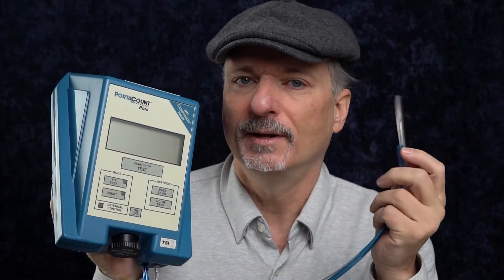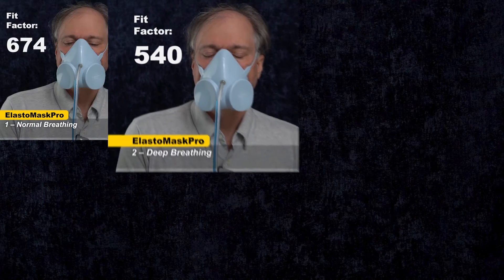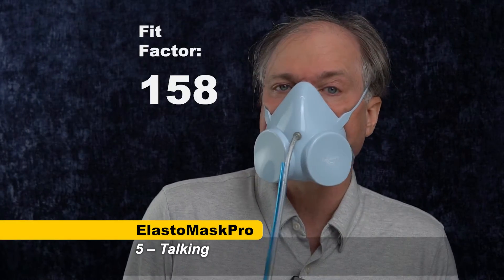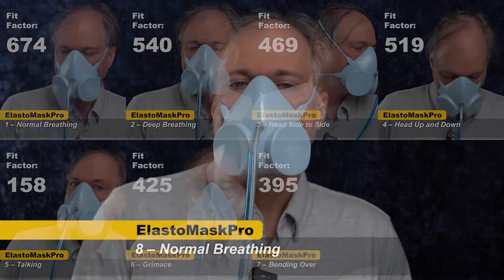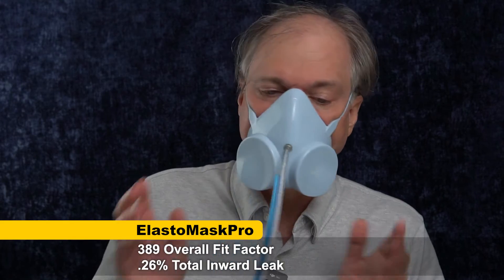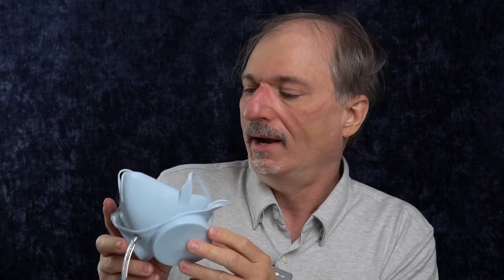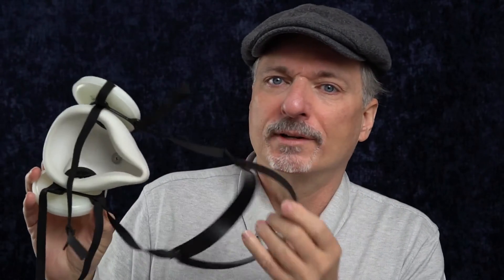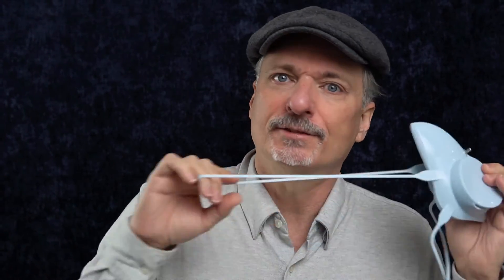The Most Breathable N95 Respirator? ElastoMaskPro Review Part 1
The ElastoMaskPro is the most breathable N95 I've tested that also filters well above the minimum N95 standard.

The ElastoMaskPro is an innovative mask that is made entirely out of a single piece of silicone, even the straps. It's meant to be as simple to use as an N95 filtering facepiece respirator, but have the great seal and lasting reusability of an elastomeric respirator. Unlike a lot of source control respirators on the market it is not a slightly altered existing industrial mask. ElastoMask Pro was designed from the ground up to be for healthcare workers.

I think there are some advantages and disadvantages to the design, but overall I'm impressed. It offers incredible breathabilty, around twice as breathable as my 3M Aura N95s, but also has outstanding fit and filtration. When I first wore it for a few hours to try it out, it was so breathable I never felt a need to immediately take it off when in a safe environment.

I was given the masks for free to review, and if it seems like I'm gushing a bit in the video it's because of the breathability and the test results not because I got them free. In Part 2 I'll show the comparison testing I did against a Dentec NxMD with N95 filters and a 3M Aura and you'll see why. In that video I'll also have full comparisons of speech intelligibility of different respirators, measurements of the strap tension and more.

Overall, I don't hesitate to recommend ElastoMaskPro in terms of performance as an incredibly breathable N95 elastomeric that fits and filters very well and is easy to use.

Whether it might be right for you is a more complicated question that involves individual fit and overall value. As of the time of this review, it is an $80 mask, which is comparable to other high quality respirators I sometimes call "boutique" respirators, such as FloMask and Envo Mask, to distinguish them from their less expensive industrial counterparts. Check the Part 2 video when that comes out for more details. But if it's in your price range I definitely think ElastoMaskPro is a mask worth considering.

Addendum 11/23/22:
I'm editing part 2 now, including the video when I took the mask off after wearing it for 3 hours. It left quite an impression on me, literally. The pressure marks on my face are more prominent than in the post fit test video in part 1. The ElastoMaskPro seals really well on me, but the pressure marks on my nose bridge and from the straps on my cheeks are an indication the mask may not be the best fit for me in terms of the distribution of pressure on my face.

Update 12/1/22
Just got off a webex call with some of the people behind ElastoMaskPro and found out the mask has a 1 year warranty. I think that is something that may help with concerns about the durability of the straps. I'm not even sure if any of my other elastomerics have warranties. I'm not sure yet what exactly the warranty will mean in practical terms, but I was kind of surprised it exists.

And as to whether talking with them influenced me, definitely. They are all really nice and it was interesting to hear about some of the engineering that went into the mask, including fluid dynamics calculations that went into the air flow, which is why the small slits under the filter covers work so surprisingly well. And that one of the challenges in designing the seemingly simple mask with fixed straps was finding data on head circumferences since that isn't part of the NIOSH guidelines for mask fit test panels (panels which aren't part of for approval of particulate respirators, but apparently can be for vapor filtering masks).

Note 12/12/22:
As with any video where I have received a test sample for free, I've tagged this video as "Includes Paid Promotion" since that is YouTube's term for whether you receive *any* compensation for a review, and under FTC guidelines a test sample is considered compensation. That is the full extent of this being a "sponsored" video. No review approval or other compensation than masks to test. I did receive one request, which is if I could include an example of speech while wearing the mask, but the test samples were not contingent on that. I created a separate speech comparison video because it's an issue I was going to test anyway and though would be useful to people.

In the video I'm using a PortaCount mask fit testing machine that gives scores in "Fit Factor". Fit factor is the the concentration of ambient particles outside the mask divided by the concentration inside the mask. So if there were 1000 particles outside and 10 inside, 1000 divided by 10 is 100, so the air inside the mask is 100 times cleaner and the fit factor is 100. The Portacount counts particles from .02 to 1 micron in size.